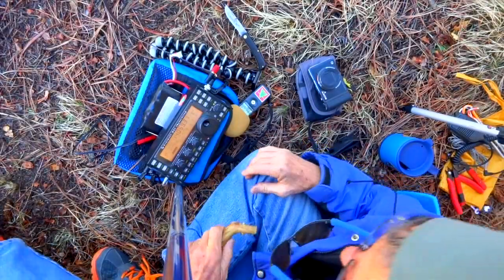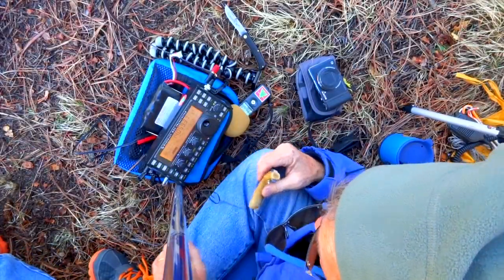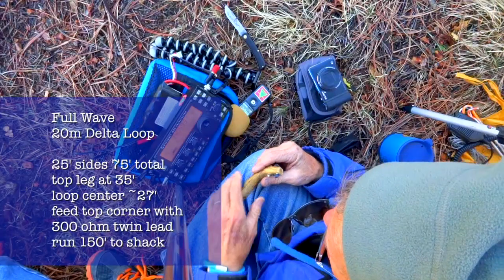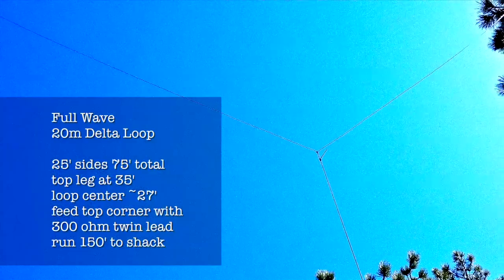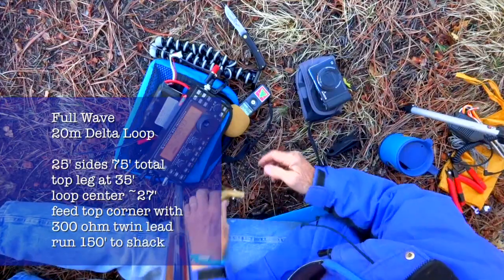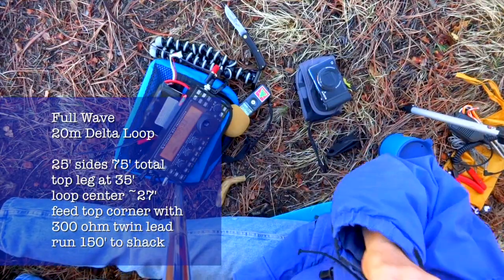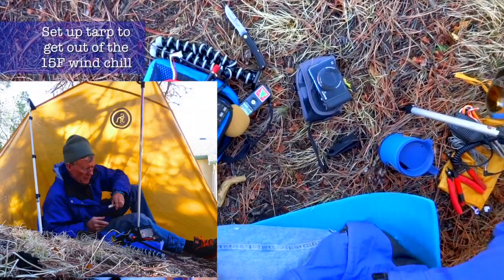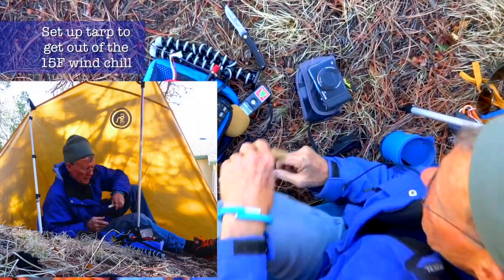Goat's 20m Delta Loop and KX3 at 10th watt gets 539 at 1200-miles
Put up a 20m Delta Loop first day of spring 2015. Don't have the feedline plumbed into the house yet. So I set up outside ...albeit 40f and breezy I used my handy tarp to fend off the wind chill. First QSO is Ken/WA8REI off the BACK of his beam. I was only running 100mW to new Delta Loop with KX3. Wahoo!